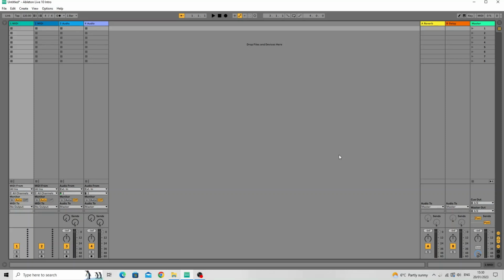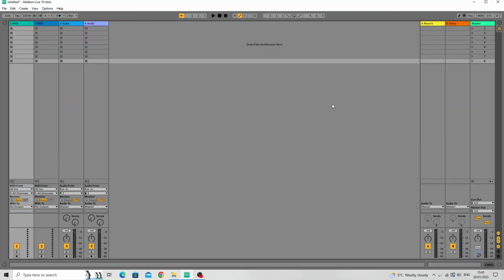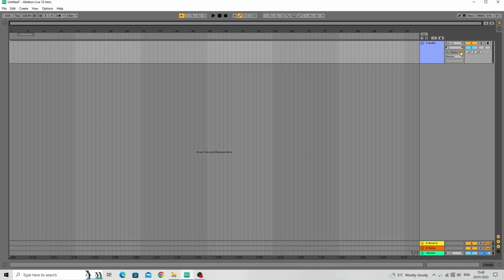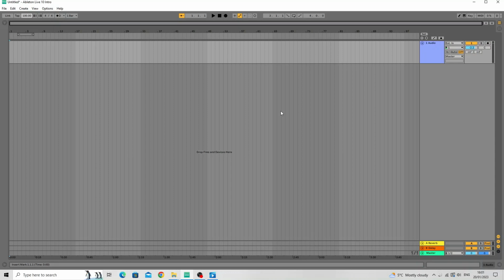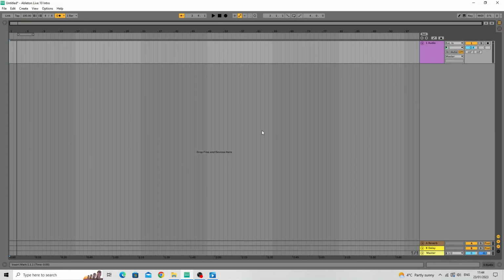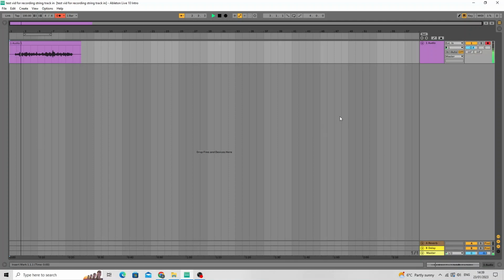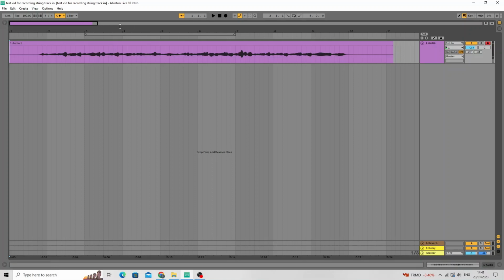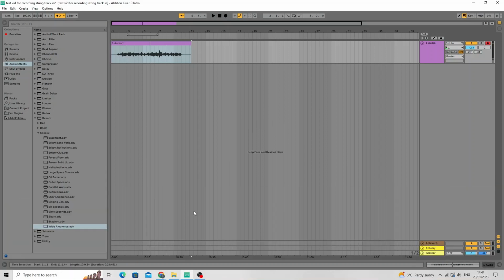A Beginners Guide to Recording an Acoustic Track into Ableton Live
An informative video showing how to record an acoustic instrument, here a violin, on an external microphone into Ableton Live. The video shows the full set up of the software in readiness for playing, and detailed info about the recording process.
This is a video for total beginners, people who wouldn't know where to start with this kind of thing. The opinions and advice given are purely my own and they include the things that I do everytime I record music. I am a professional string player, not a professional producer. I learned how to use Ableton when I began to write and record music that I wrote for beginner string ensembles. My music is for sale on the
And it is also for sale on the website ScoreExchange as TheLittleMusicBazaar

00:00 What is this video about?
00:48  Into Ableton live
01:31 Audio preferences
03:45 Session/arrangement view
04:55 Audio track set up
08:00 Tempo/click track set up
11:56 On/off/record buttons
12:44 Tips for recording
15:12 Playing in the music
15:40 Summary

Equipment used:
Dell inspiron pc and monitor, Yamaha HS5 monitor speakers, Roland Rubix 24 interface, Beyer Dynamic M160 Mic, SZ-MB1 Preamp, SennheiserHD206 Headphones